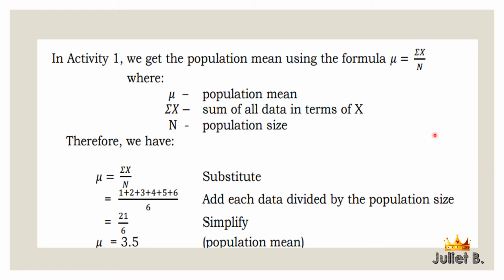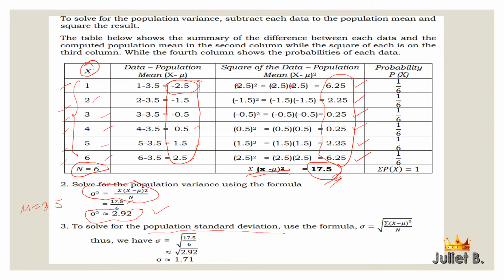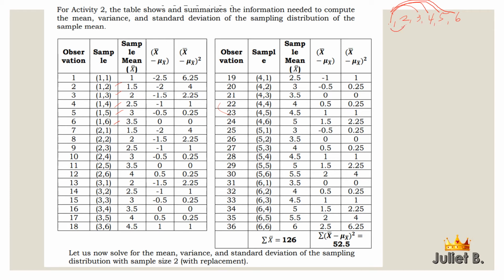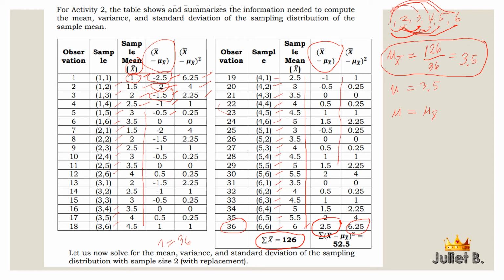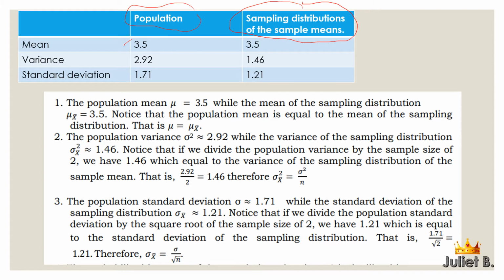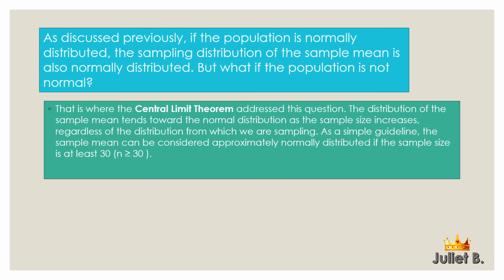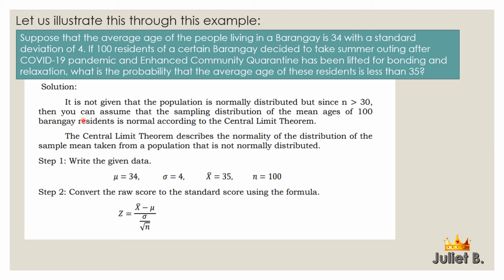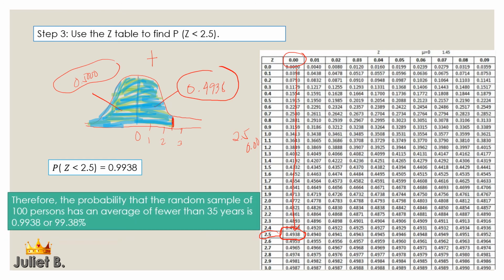ILLUSTRATING THE CENTRAL LIMIT THEOREM